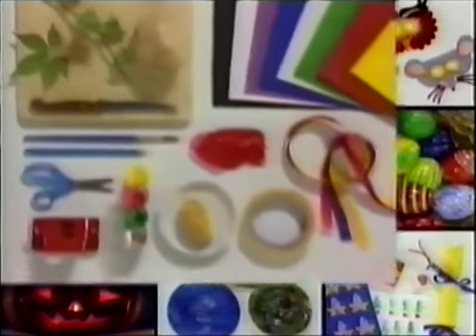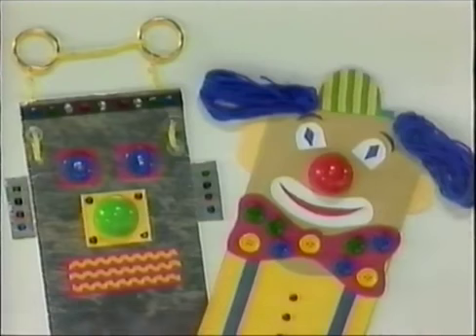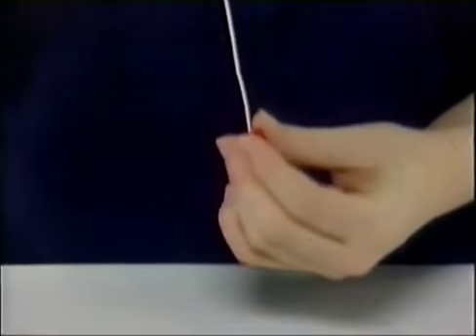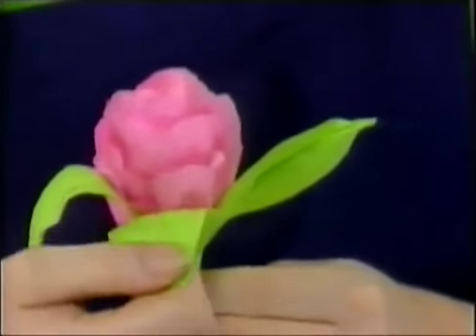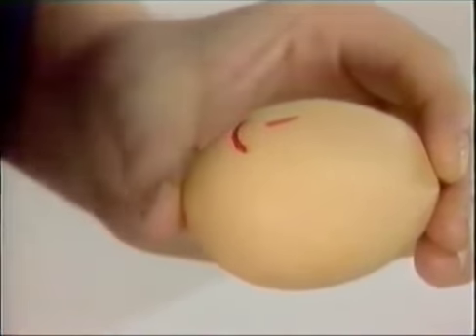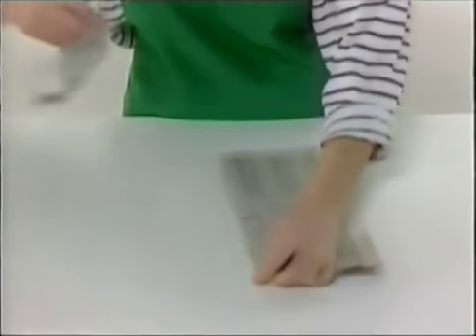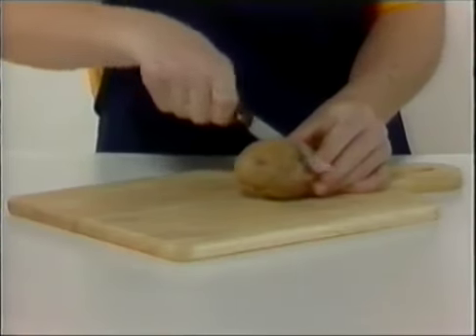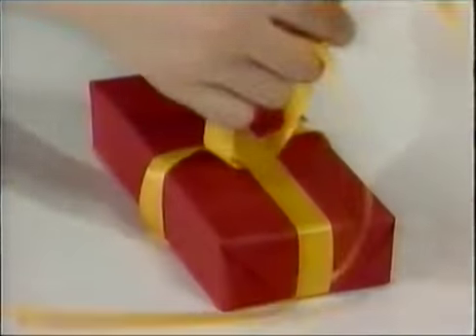My First Activity Video